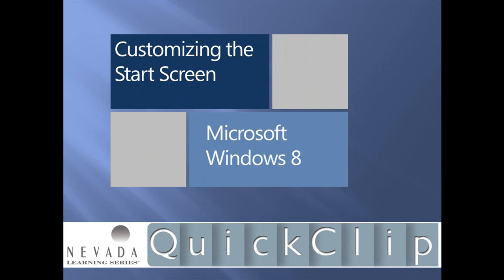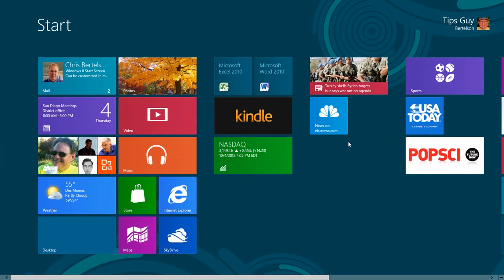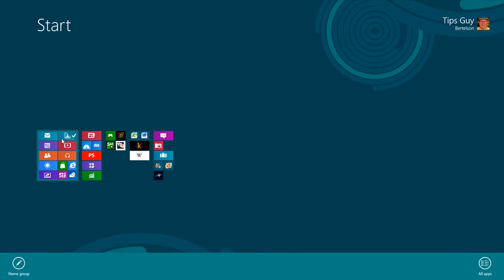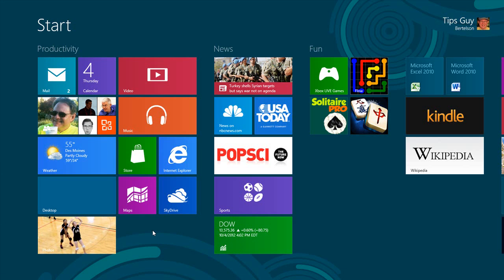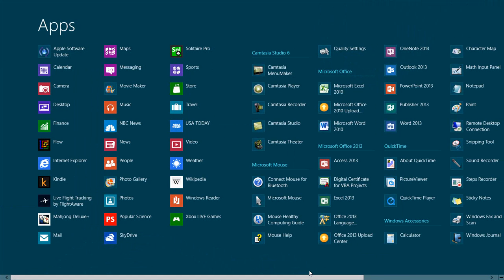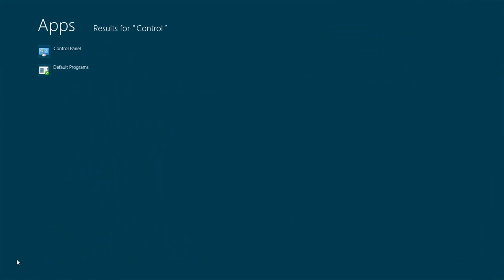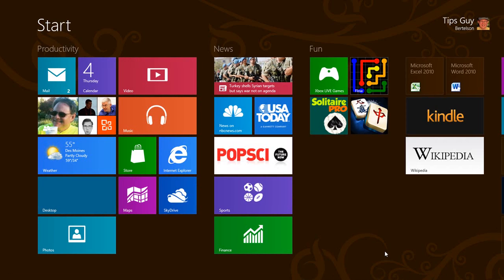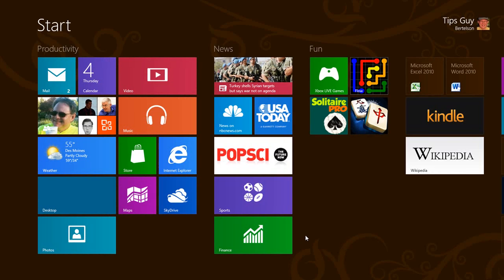Windows 8 Customize Start Screen QuickClip From Nevada Learning Series